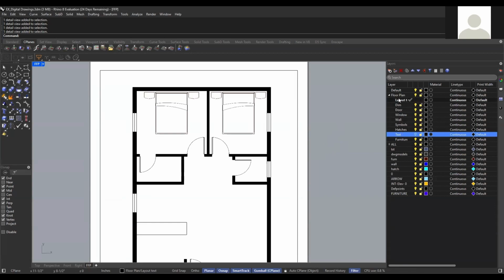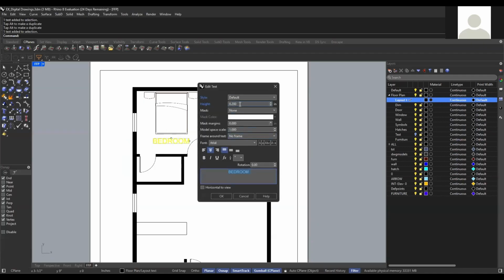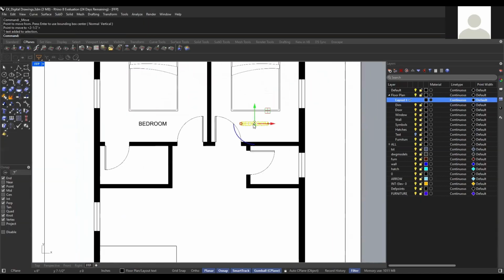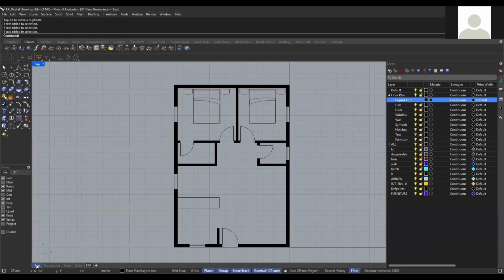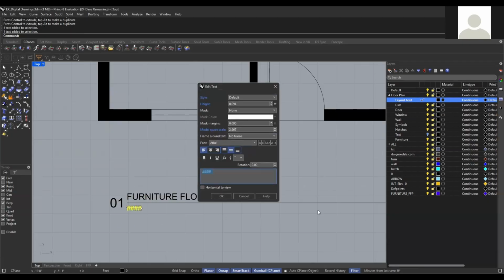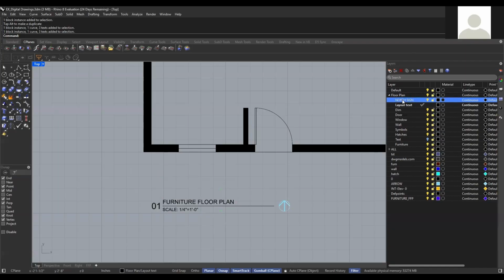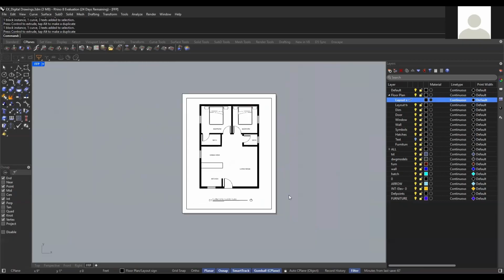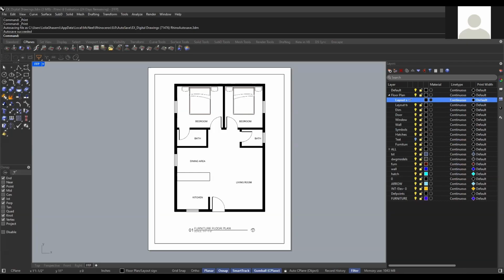LG_PLAN LAYOUT & EXPORT PDF_PART 02